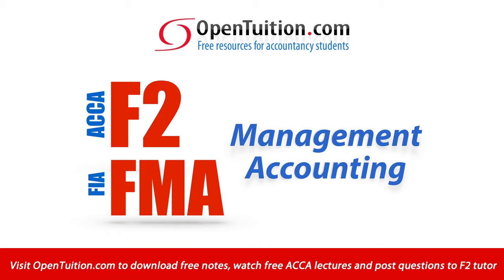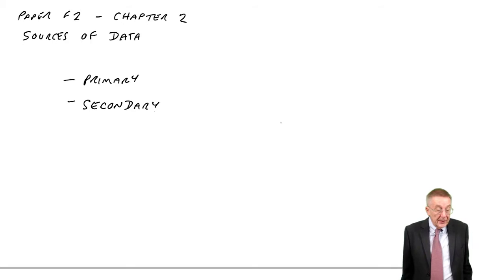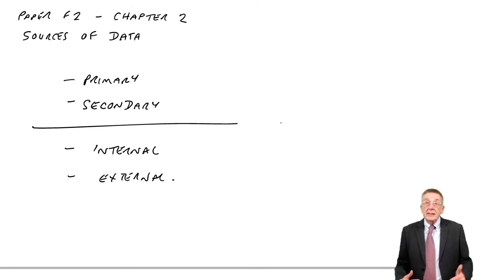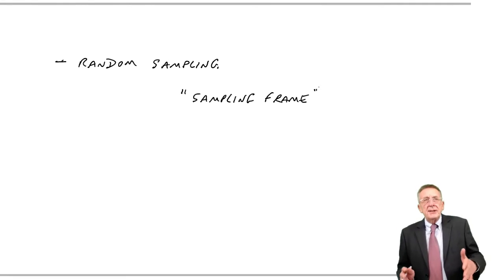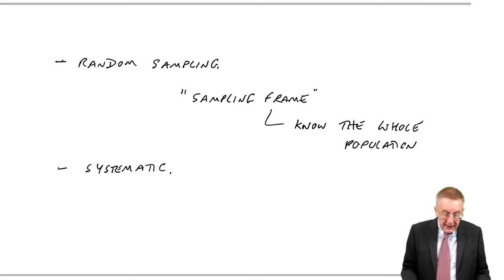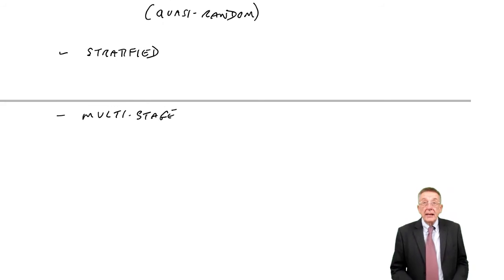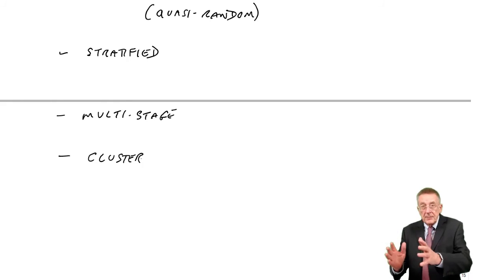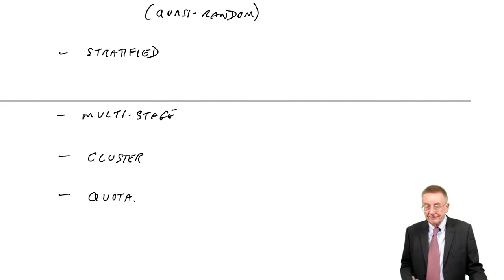ACCA F2 Sources of data